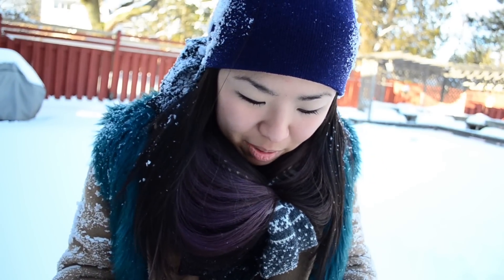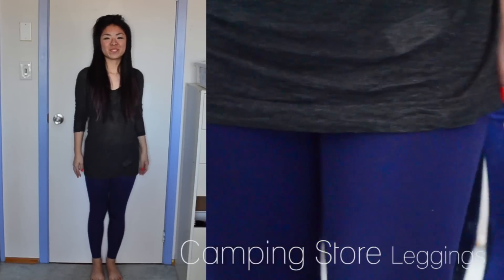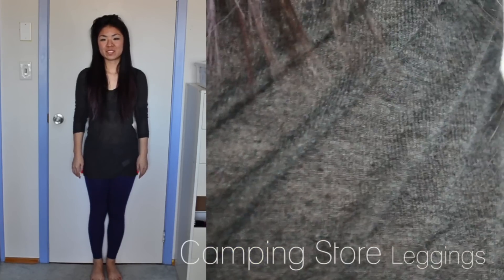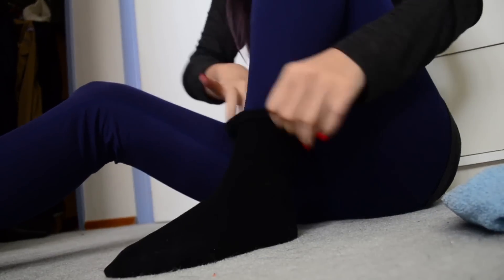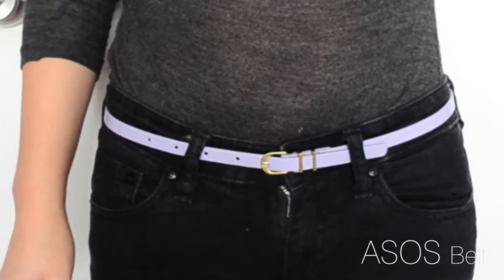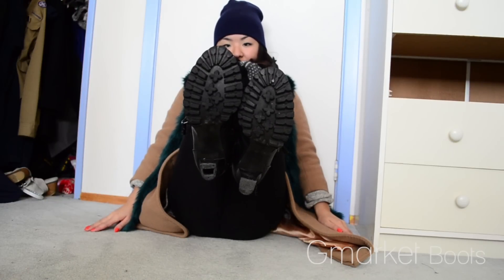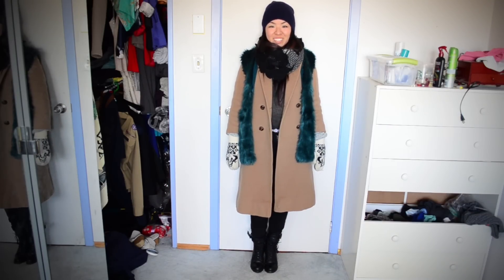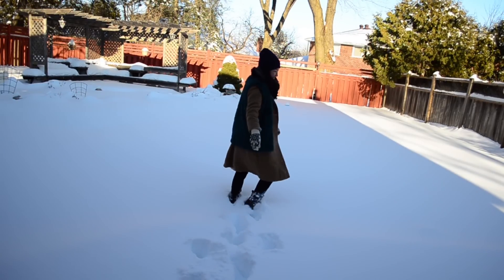✂ How To Legit Layer For Winter III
No. 3 of how the Canadians layer up in 15cm snow!

I will be answering these questions in separate videos!

Song: Knotted Sheets - A Little Second of You